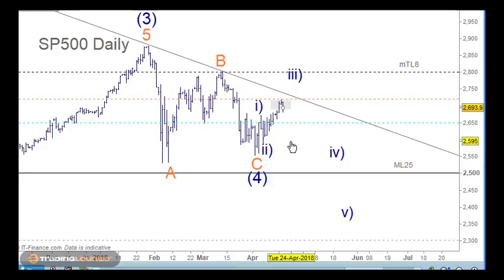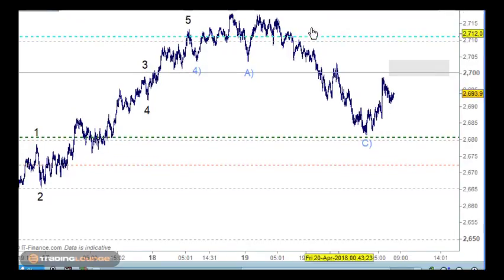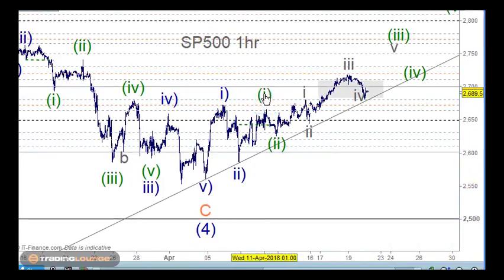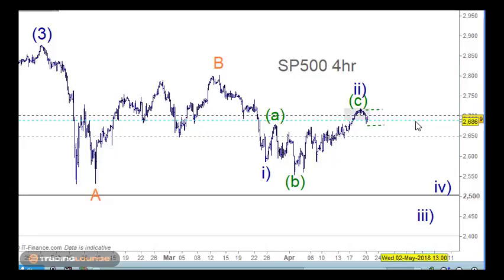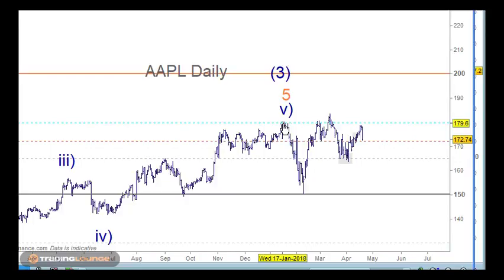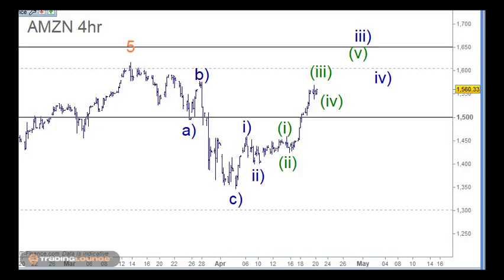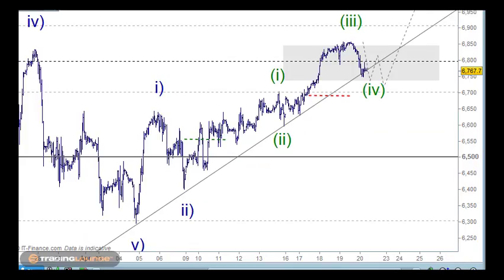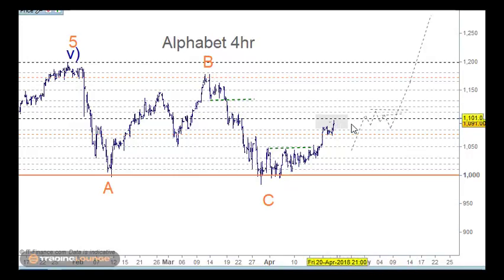SP500 Elliott Wave 20 April 2018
SP500 Elliott Wave Analysis
The Elliott wave trading strategy was to trade to 2720 the Fibonacci retracement level and take profit. The strategy now is essentially to gather evidence of the next direction, that said i also point out possible entry triggers long and short.
I also take a look at in Elliott Wave the NASDAQ NDX and Amazon, Google Alphabet, Twitter TWTR and Apple with their Elliott wave counts
Elliott Wave Structures